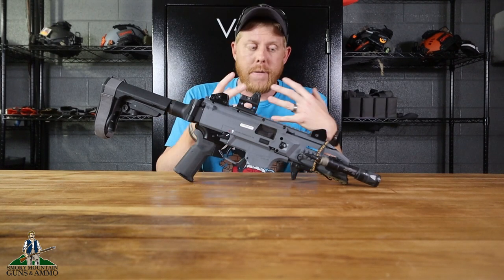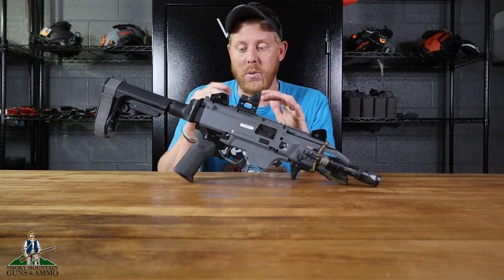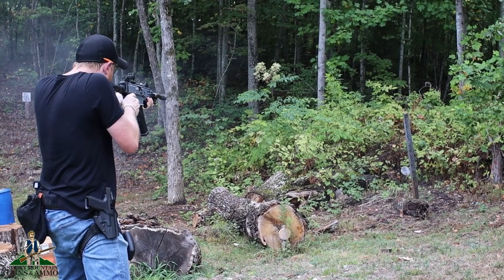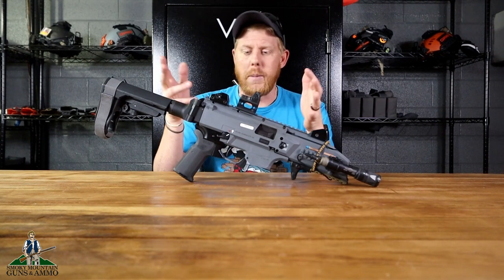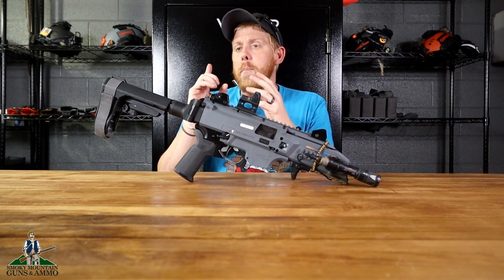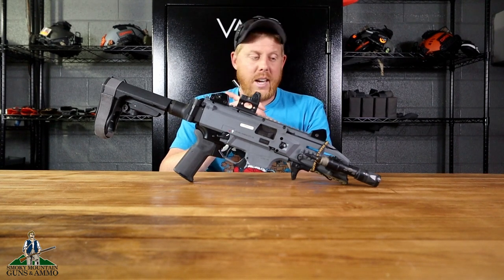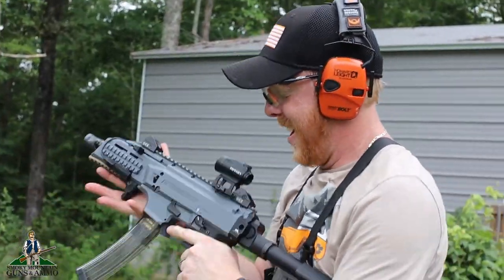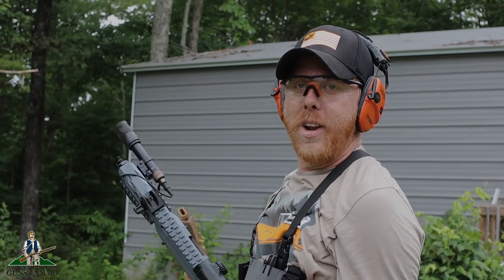CZ Scorpion Evo 3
King of the budget friendly Sub Guns??

Check out Sylvan Arms for the Awesome Titan CZ Scorpion Folder!

And Stuff and Things INC for the really STINC'n awesome Grip Adapter!

Stay Alert Stay Alive